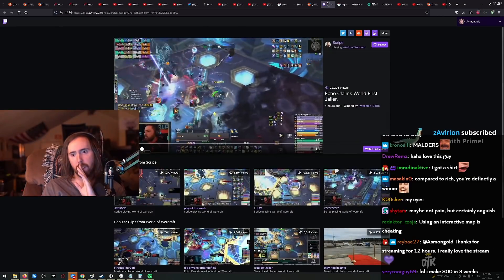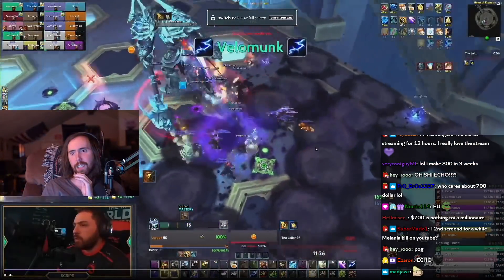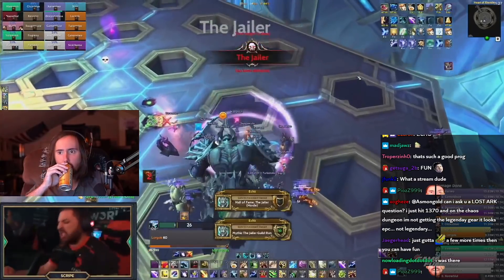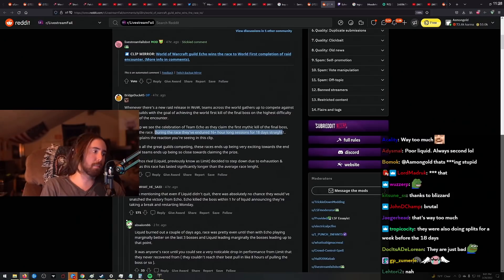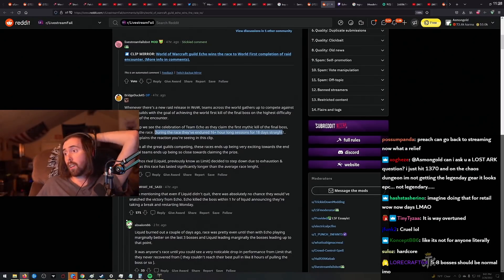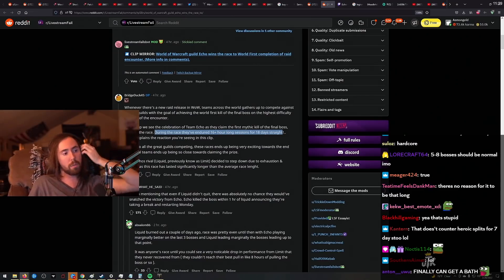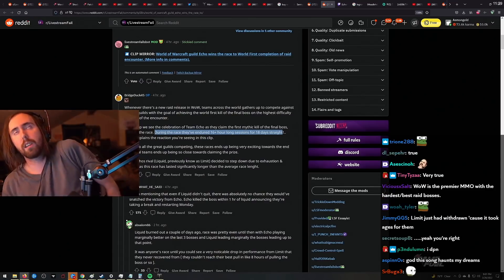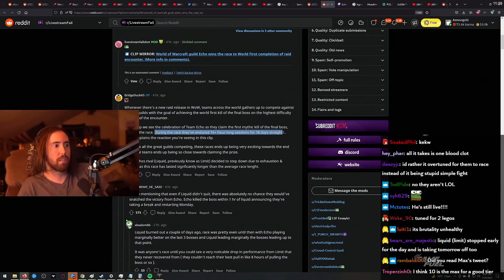Asmongold reacts to World First Jailer (Mythic Kill by Echo)